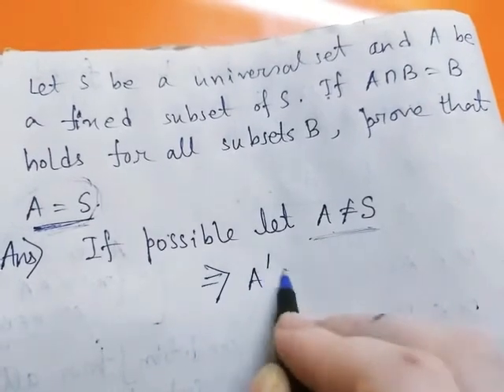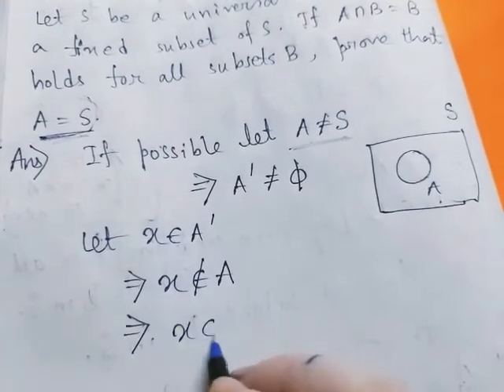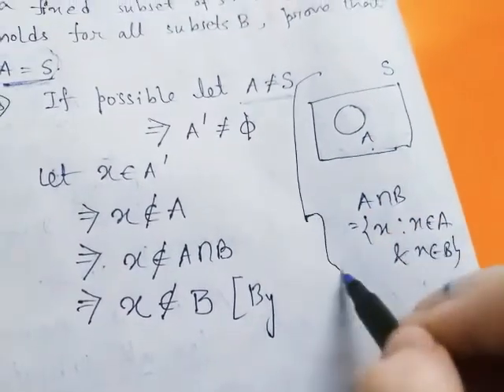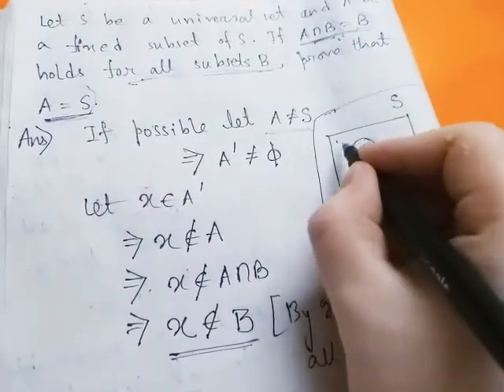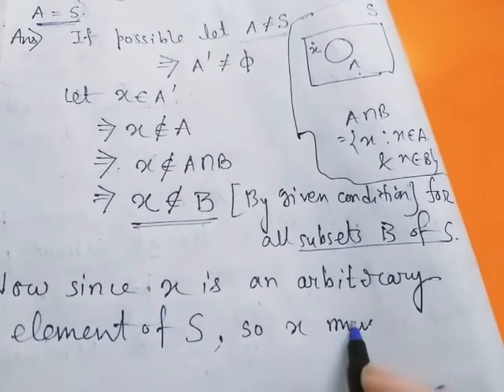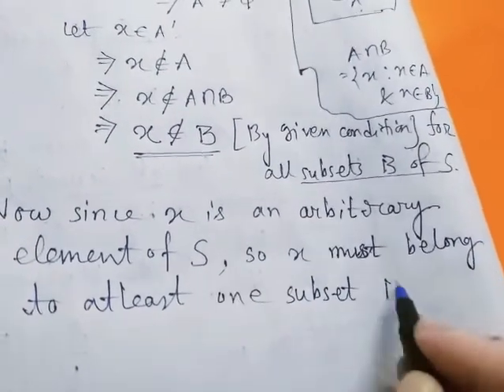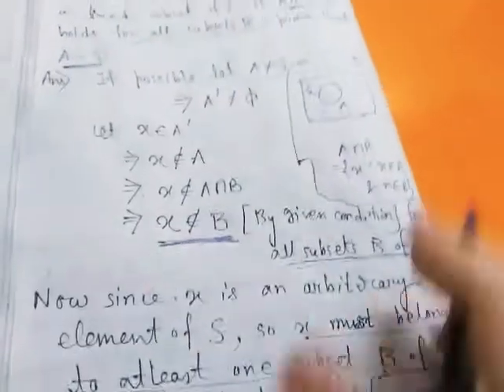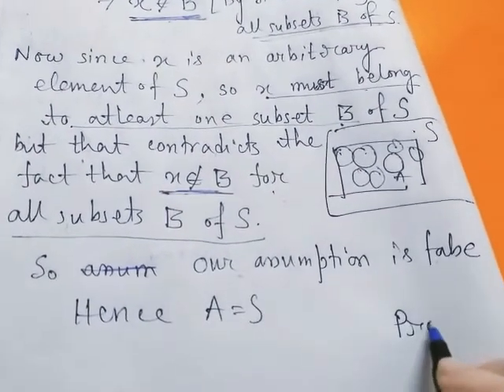If AintersectionB=B holds for all subsets B in universal set S, prove that A=S Problem on Sets #13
In this video I will prove that if A intersection B = B holds for all subsets B in a universal set S, prove that A = S where S is a universal set and A is a fixed subset of S